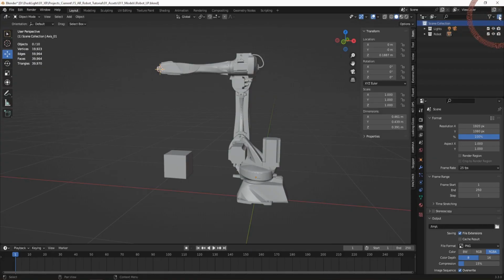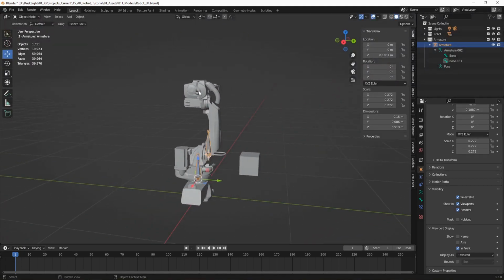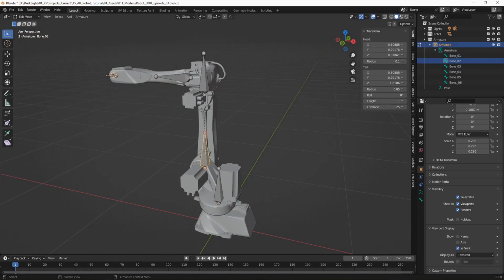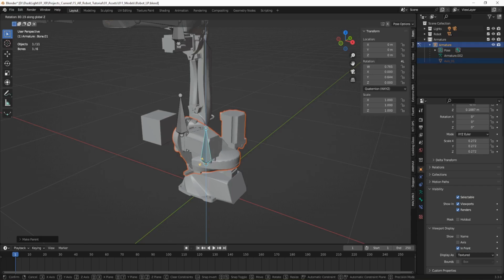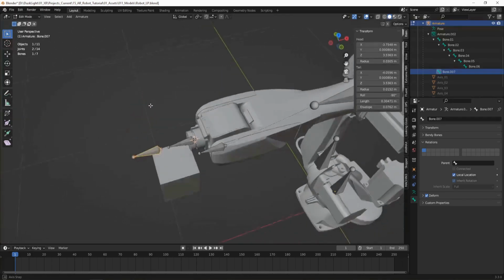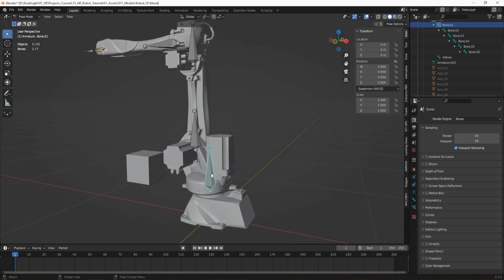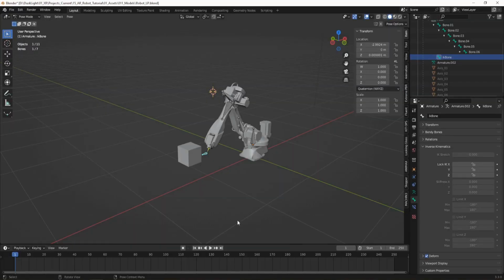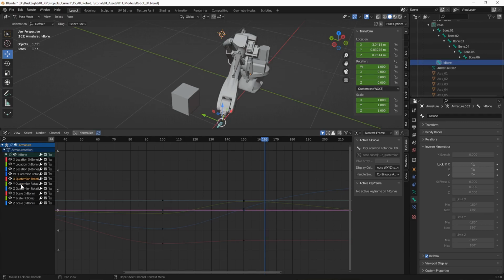Part 2B: Building an AR app | Robot and Animations (Inverse kinematics)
We will look at creating robot animation(s) using inverse kinematics in this tutorial. We can include the robot model and animations when building the AR (Augmented Reality) app.

We will be setting up an armature with bones to control the movement. We will also be looking at limiting the movement of the individual bones over the correct axis. With an IK bone defined we can animate the movement of the full robot using this single bone.

I include a timestamp overview for this tutorial below for reference purposes:
TIMESTAMP
0:00: Intro
0:50: Starting with Armatures
2:35: Placing bones (cursor as marker)
7:16: Parenting the bones
9:05: Pose mode for armature movement
10:15: Parenting objects to bones
13:20: Inverse Kinematics (IK)
13:41: Setting up the controlling bone
14:45: IK Bone Constraint
16:45: Clear transform / Apply transform
17:35: Limit rotation axis bones
21:04: Create the IK animation
24:54: Overview short keys

The robot has been set up already (rescaling / pivot points, etc.), please see the first part of the tutorial for these aspects. Also in this tutorial we will create a 10 second (250 frame animation) but now we will use the IK bone.

It is recommended to use an Armature (bone) when exporting this to Unity or Unreal. Since we will be building an AR app we will export this to Unity so the armature is needed.